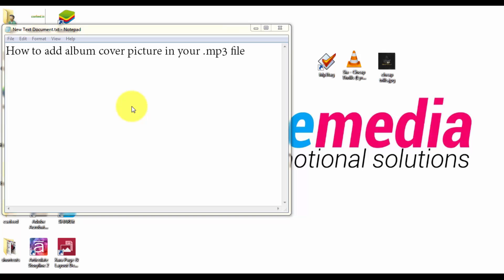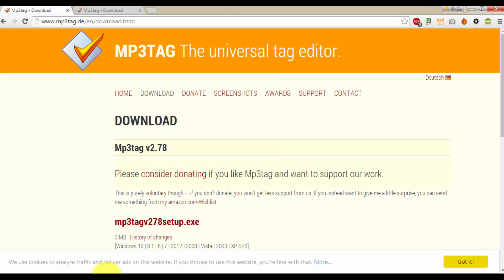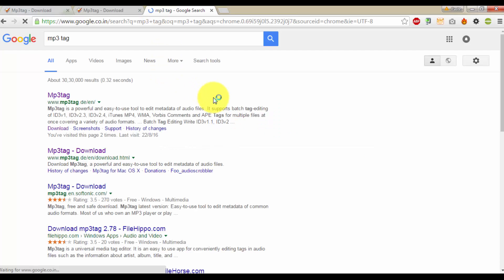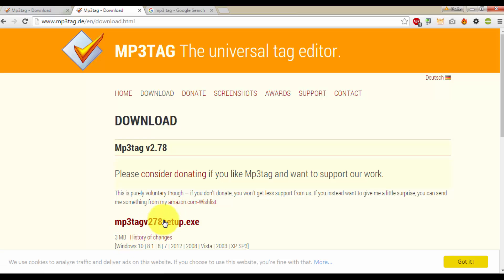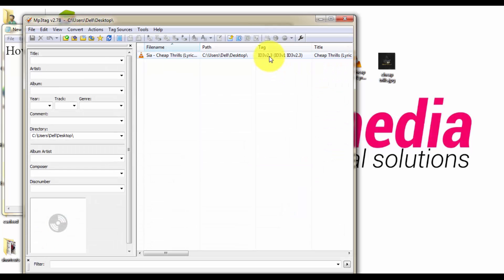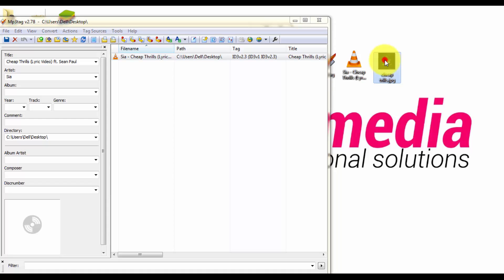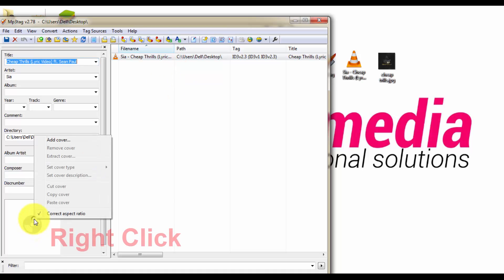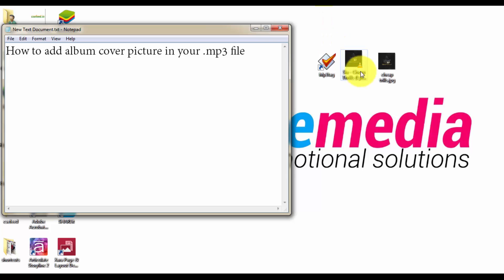How to add album cover photo in mp3 file | Mp3tag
How to add or change album cover picture of mp3 songs
tag editor, mp3 editor,